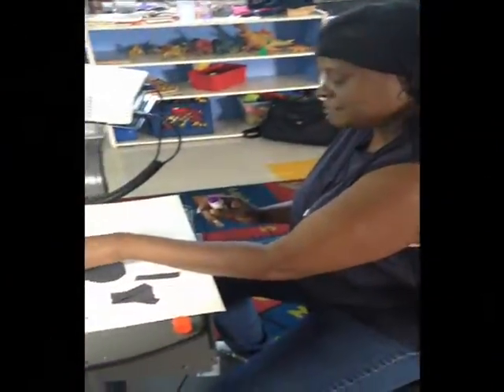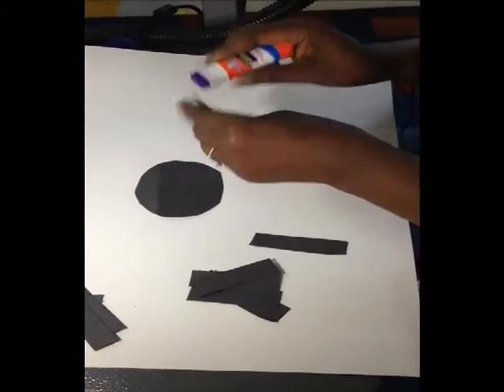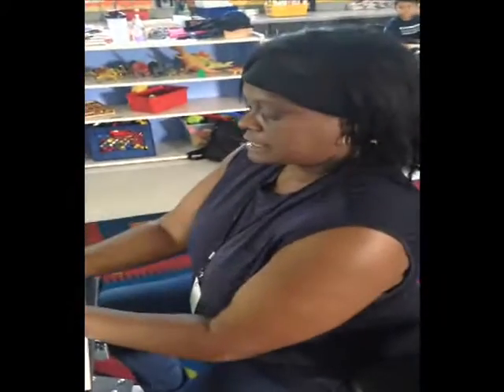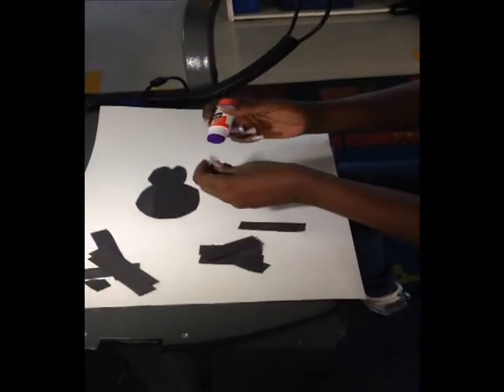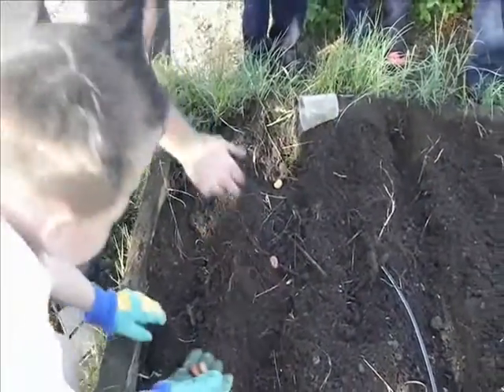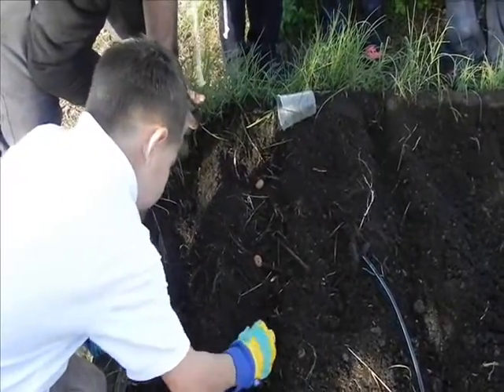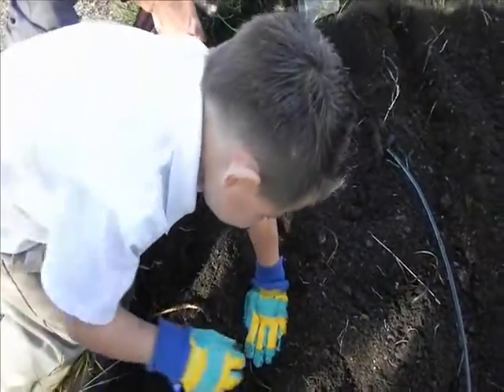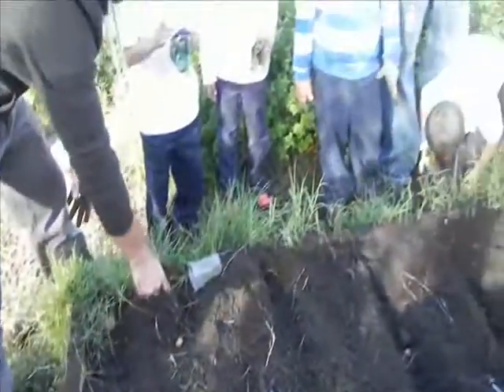Planting Fava Beans In The Garden & Making Baby Spiders- State Preschool (Peres Elementary)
Mr. Ajayi's preschool class plants FAVA Beans in the garden after the fall harvest. Also, the class makes baby spiders as an art project for Halloween.